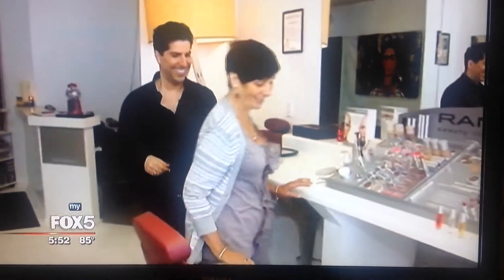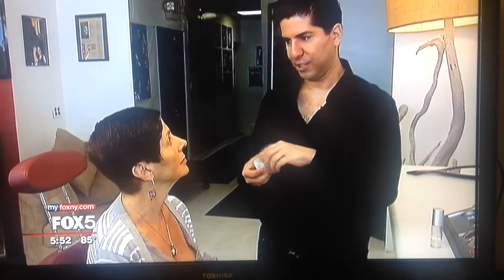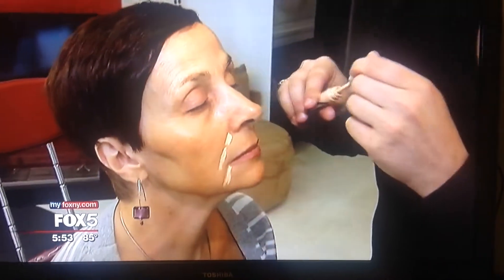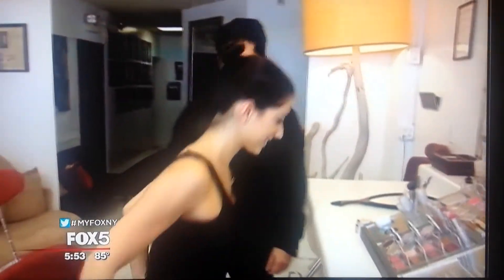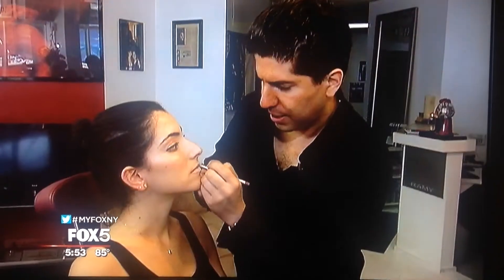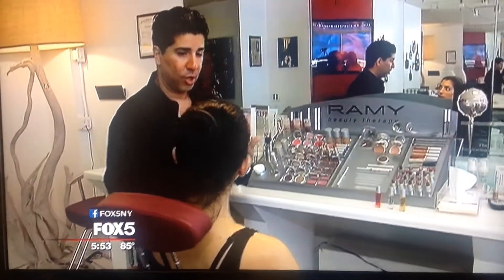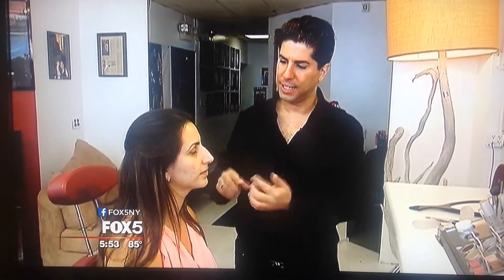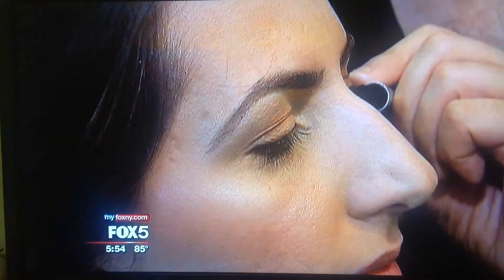How to Fake the Look of Botox & Fillers Using Makeup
Ramy Gafni shows how to fake the look of Botox and fillers using makeup on Fox News